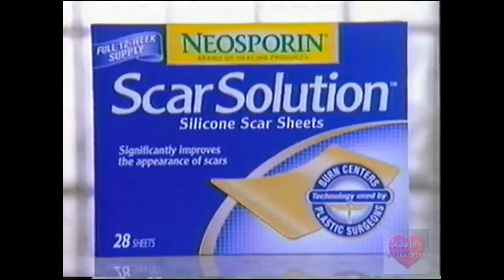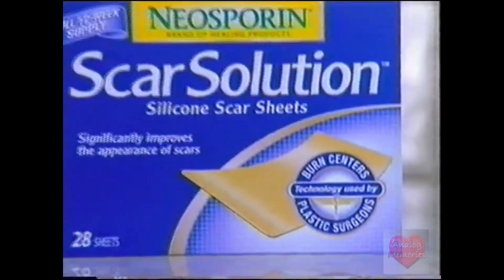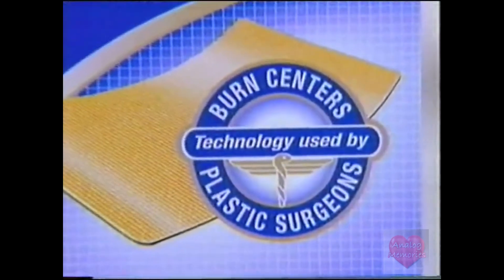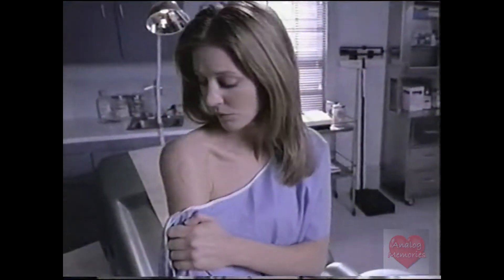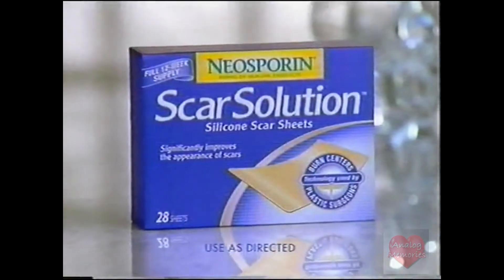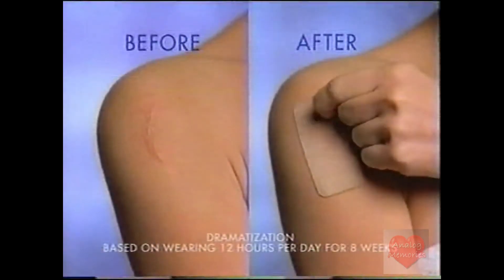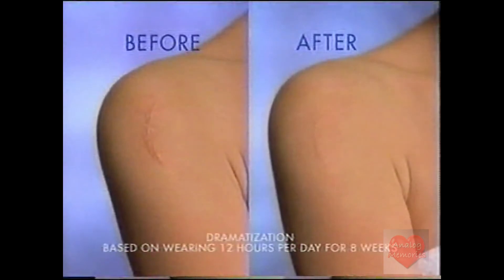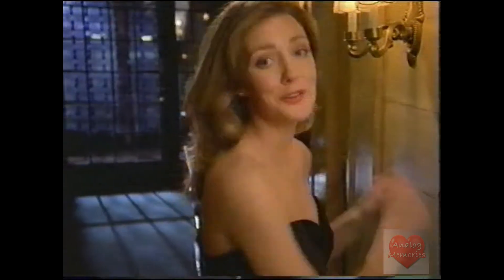NeoSporin Scar Solution | Television Commercial | 2004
Neomycin/polymyxin B/bacitracin sold under the brand name Neosporin among others, is an antibiotic cream that contains neomycin, polymyxin B, and bacitracin. It is used to prevent infections.